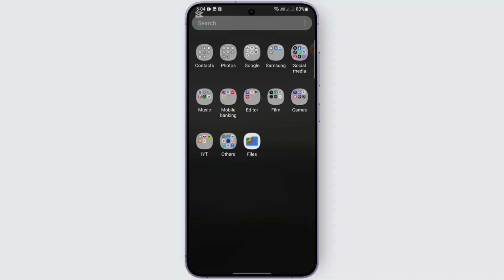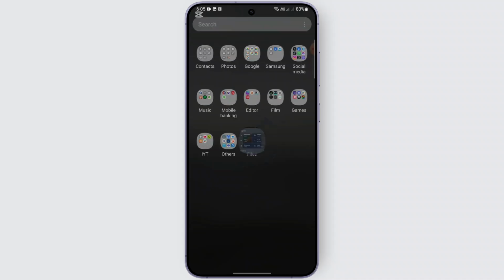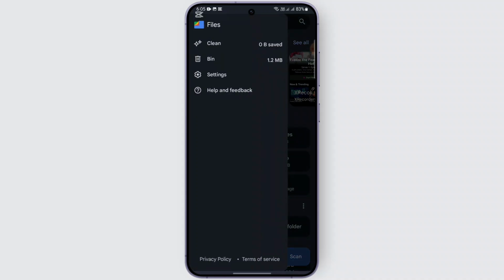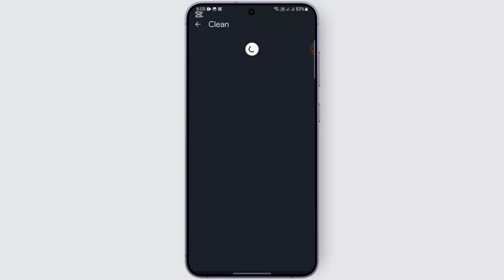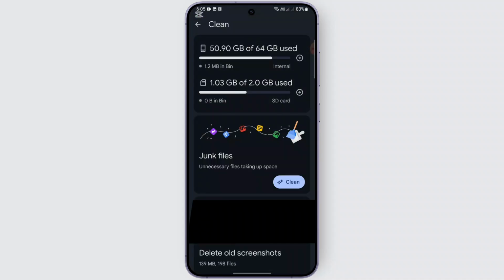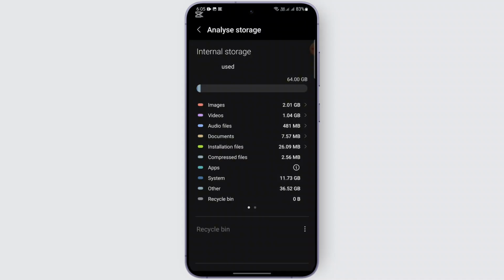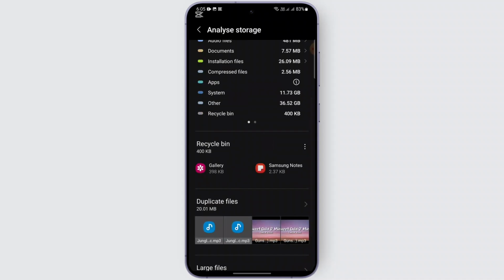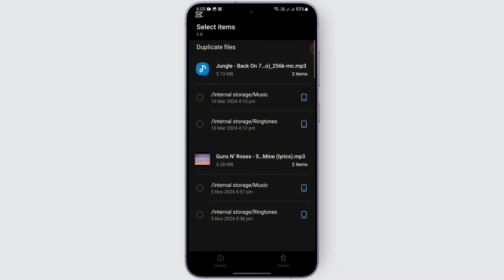How to Delete Duplicate Photos on your Android !!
Is your Android device cluttered with duplicate photos? This video will guide you through the steps to identify and delete duplicate photos on your Android phone, freeing up storage space and keeping your gallery organized. Whether you're asking, "How do I delete duplicate photos on Android?" or need help using apps or built-in tools, this tutorial has you covered. Watch now to learn how to clean up duplicate photos on your Android today!

Timestamps:
00:00 How to Delete Duplicate Photos on Your Android
00:10 Steps to Identify and Remove Duplicate Photos